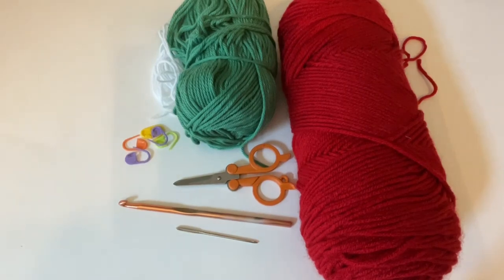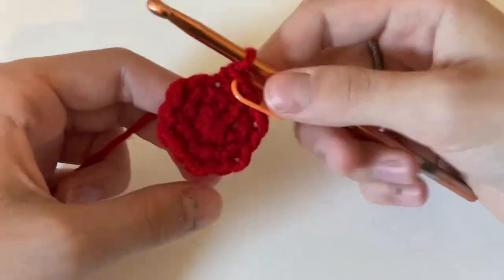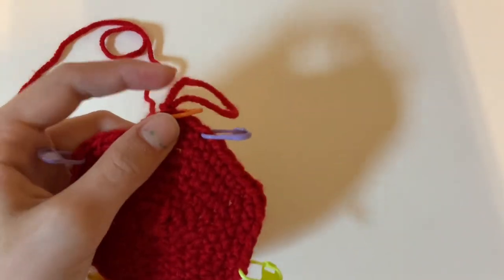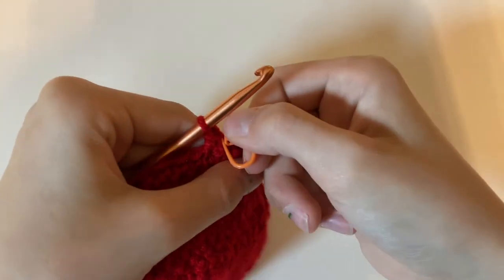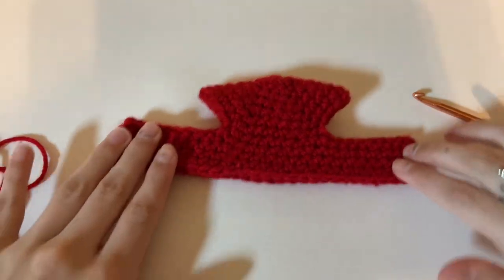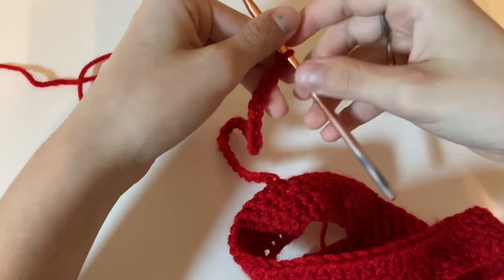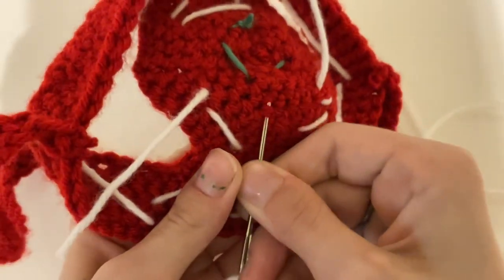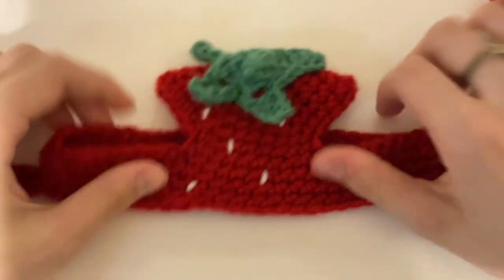How to crochet a small strawberry dog hat! 🍓